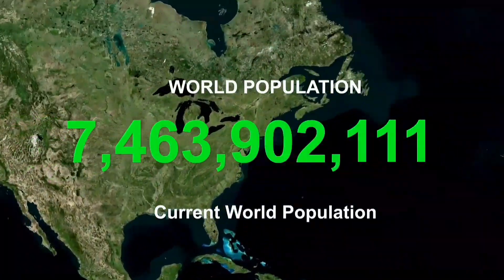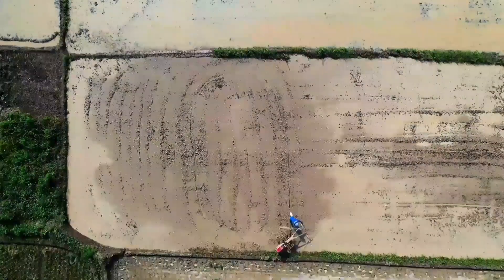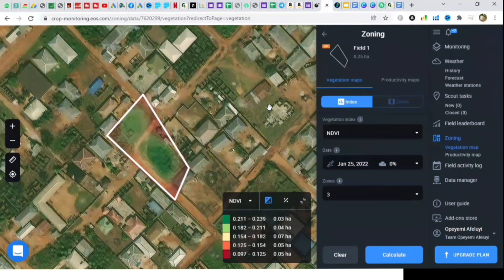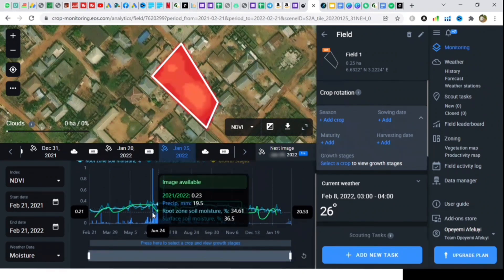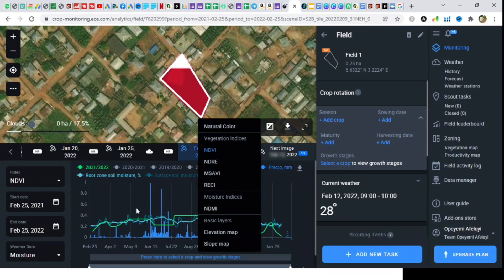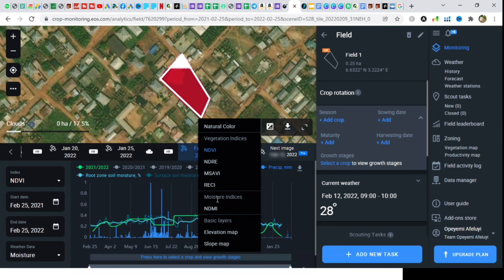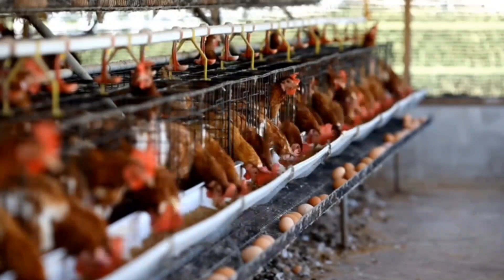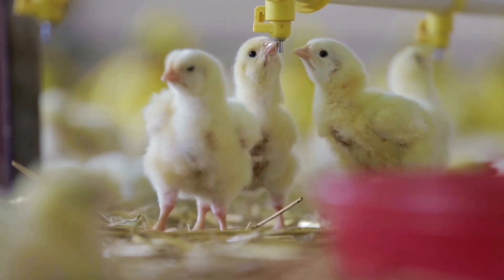Smart Agriculture Ideas for 2022 | Why We Must Embrace Precision Farming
In this video, I will show you the innovative farm management software EOS Crop Monitoring. It uses remote-sensing technology to deliver you all the necessary data about the state of your farmland. EOS Crop Monitoring allows farmers to get remote access to crop health, weather conditions, crop rotation, field activities, elevation, soil moisture, and so much more.

What’s more, you get FREE monitoring of your field as a gift! All you have to do is go to the app and find a “Gift Field” button.

Make sure to check out the User Guide to the software more efficiently